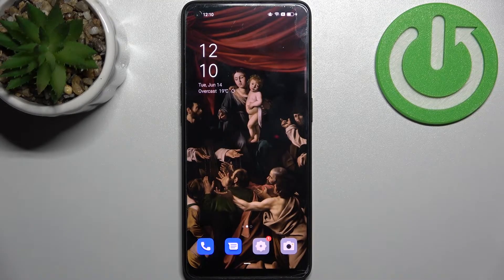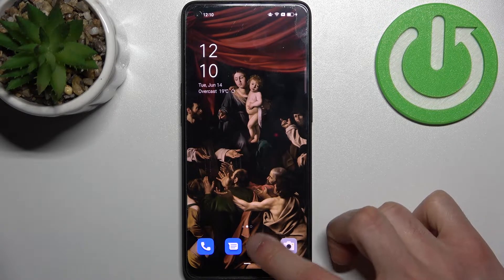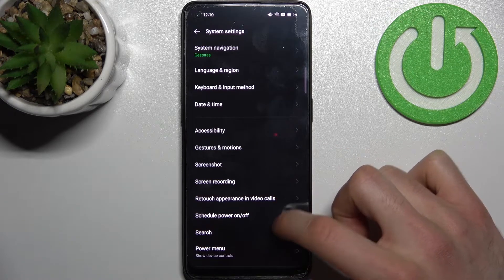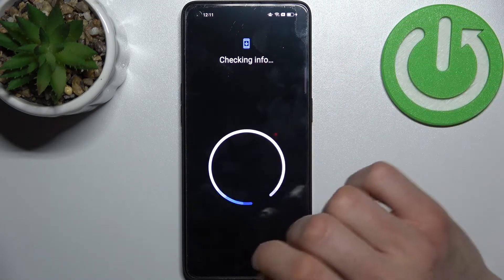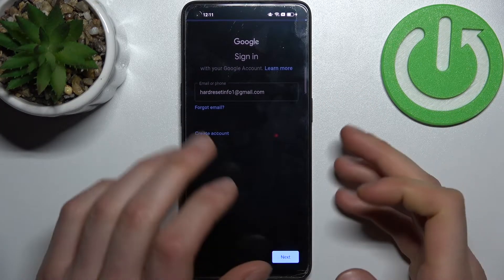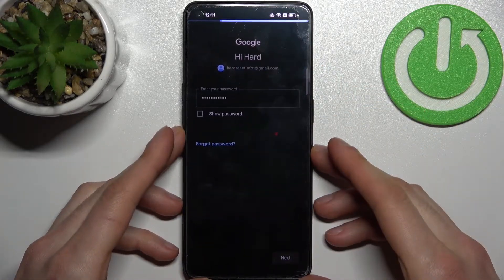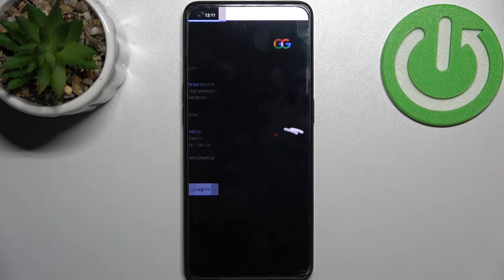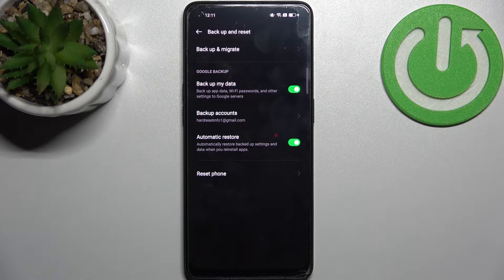OPPO F21 Pro - How To Setup Google Backup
If you want to secure almost everything on your Oppo F21 with Google Backup, with this video you can learn how to do it. By following our Instructions video you'll see how to easly use Google Backup on Oppo F21 Pro. You can find more useful guides on our YouTube channel HardReset.Info! if you have any problem with any kind of device like Smartphone, Smartwatch, Headphones, Routers, Smart TV, etc... solution should be there!

How To get google backup on OPPO F21 Pro ?
Where to setup google backup OPPO F21 Pro ?
How to use Google Backup OPPO F21 Pro ?
Google Backup OPPO F21 Pro ?